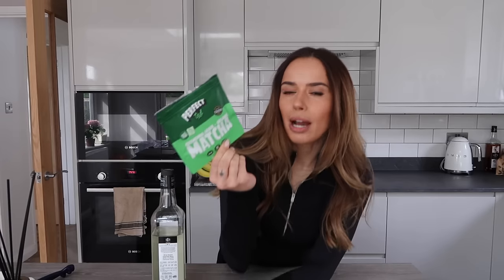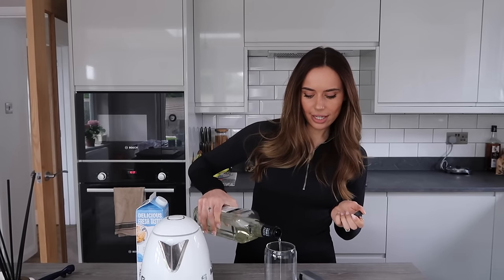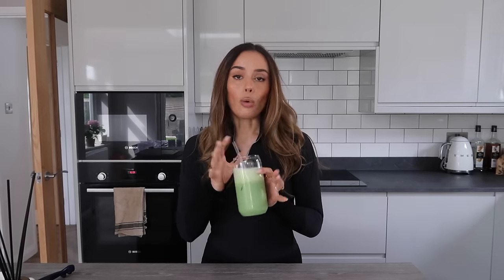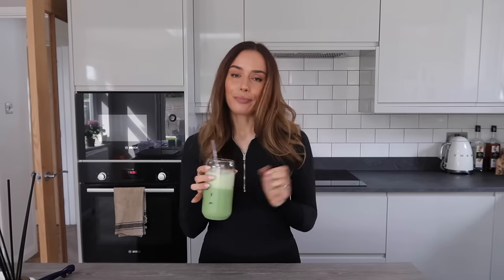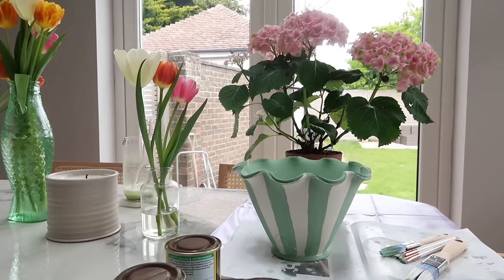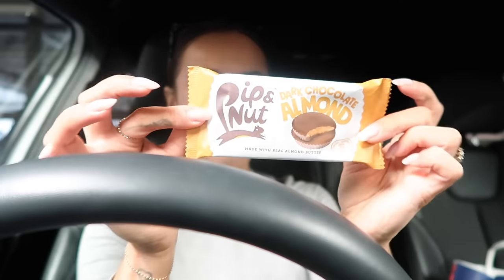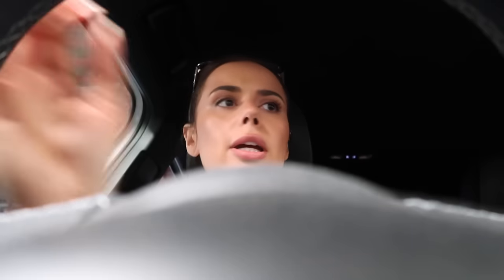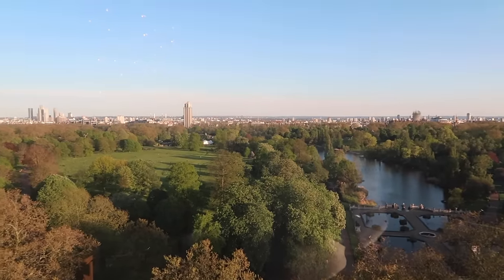IT'S ALL FINALLY HAPPENING! ft. photoshoots, matcha routine & trying heatless curls | Suzie Bonaldi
IT'S ALL FINALLY HAPPENING! ft. photoshoots, home DIY, matcha routine & trying heatless curls! 💕🍵🌷💓

💕 🍵 my matcha kit 🍵 💕
electric whisk
drinking glass

💗 heatless curl set

💗  royal lancaster hotel

sports top: old free people
leather jacket
white teddy jacket
white waistcoat
skort: old zara
cowboy boots